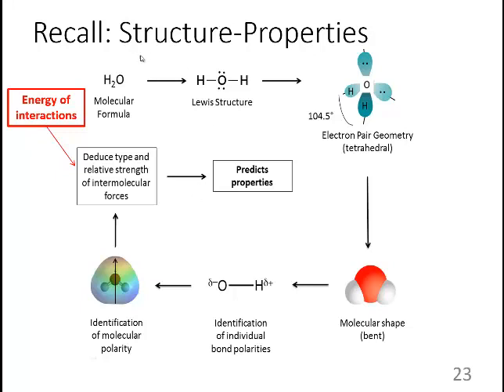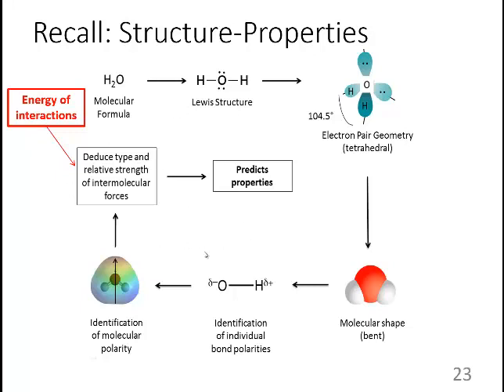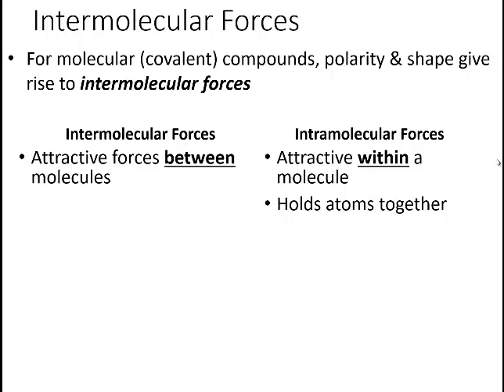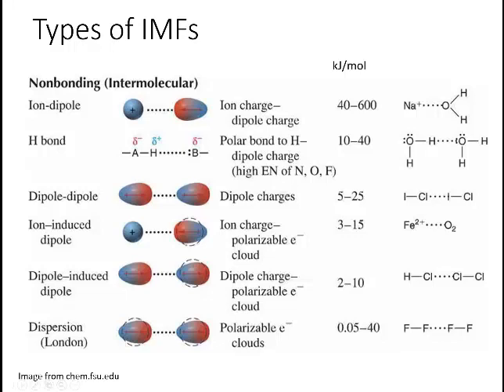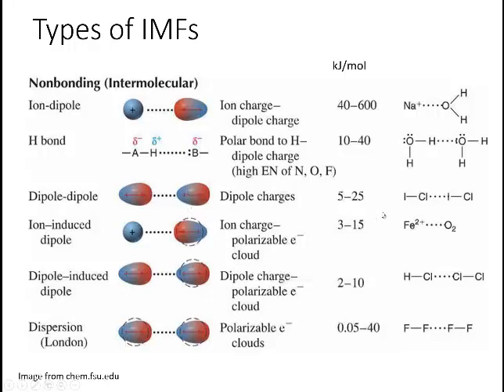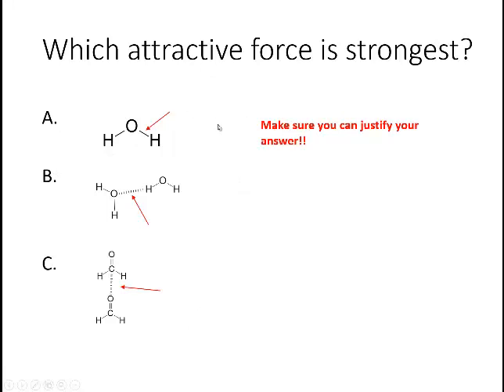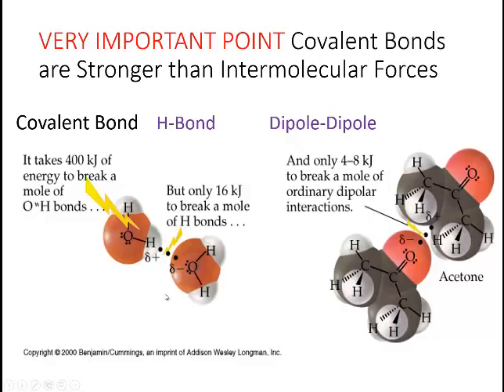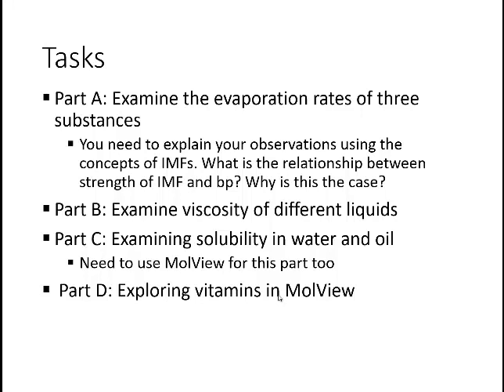Lab 10 prelab